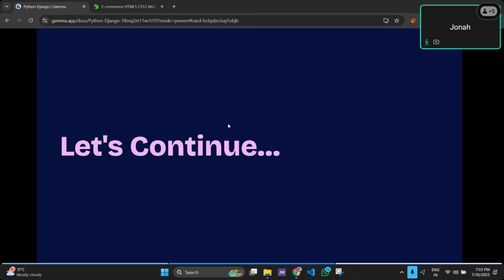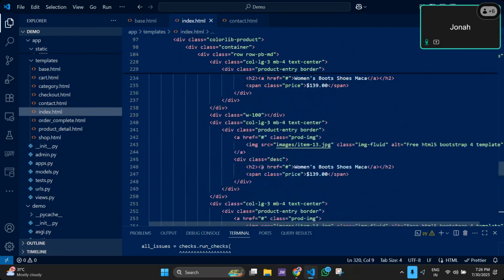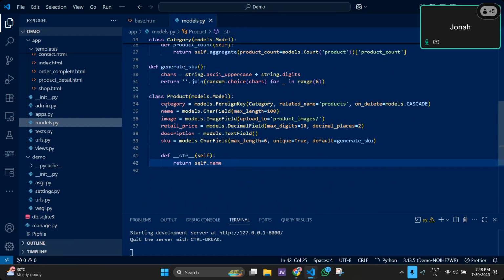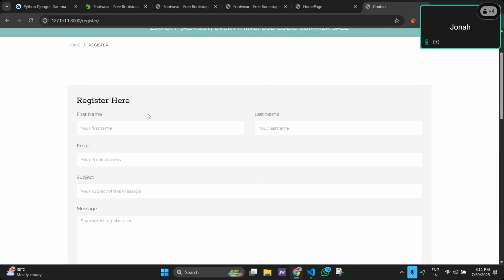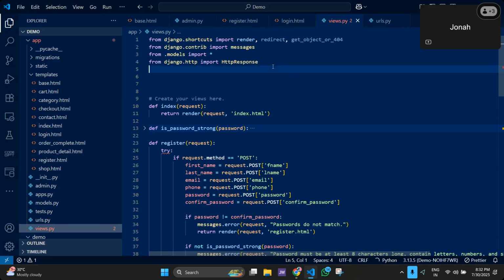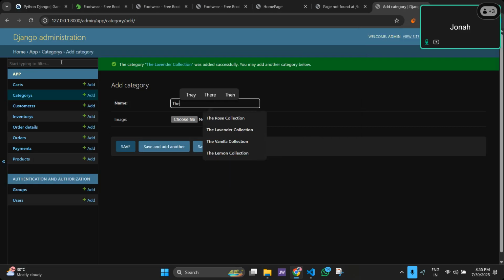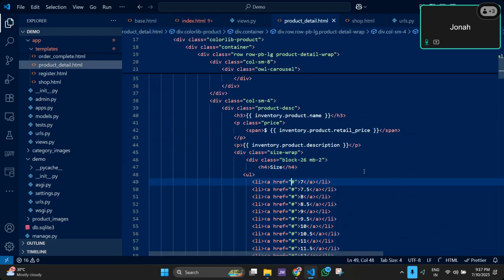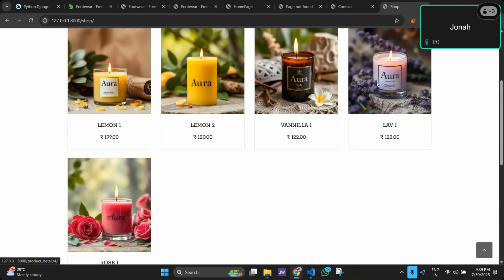Day 8 | Django – Part 2 | Jonah Satheesh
Day 8 of the Advanced AI Certificate Course & Internship features an engaging session on Django – Part 2!

The session will be handled by Jonah Satheesh, Python and AI Trainer, Freelance AI Trainer at Outlier. Continue exploring Django and enhance your web development skills.

📅 Date: Wednesday, 30 July 2025

Who Can Enroll?
UG, B.Tech & PG Students (Any Stream) passionate about AI, web development, and future tech.

🔗 Register Now: t.ly/ja4A3